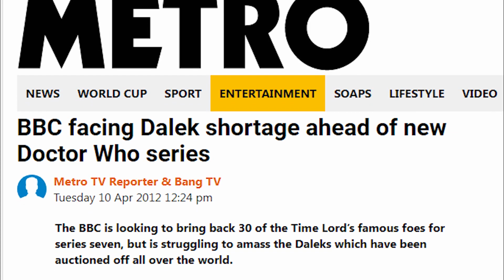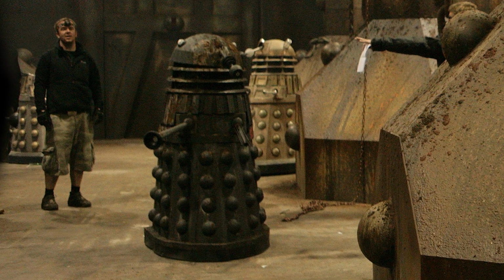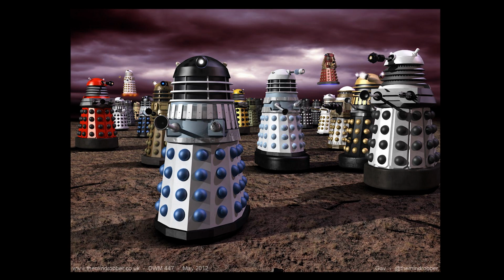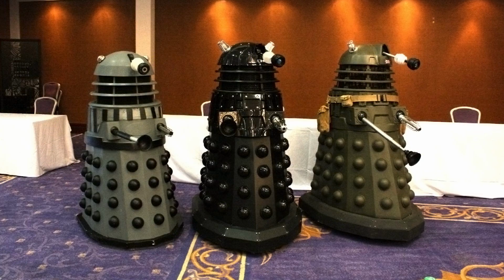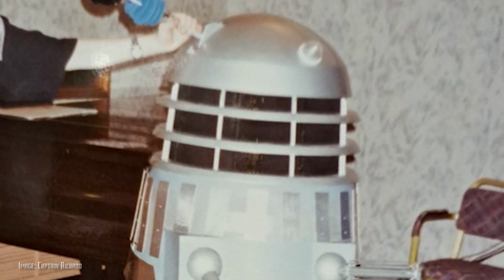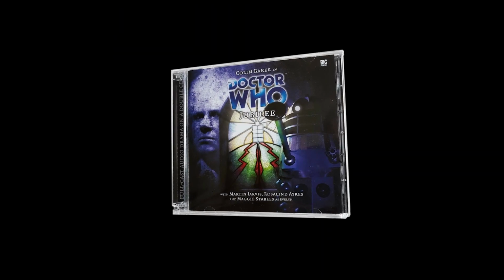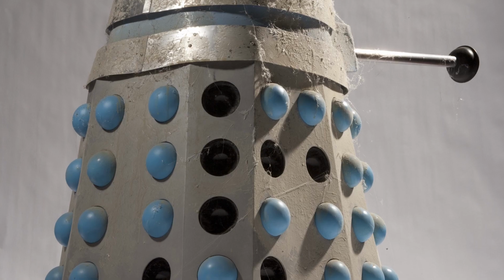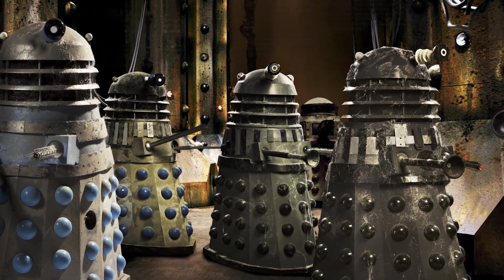The Seven Classic Daleks in the Asylum - Complete Histories Uncovered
Buy Signed "Every Dalek Ever!" Prints

The 2012 episode Asylum of the Daleks was supposed to have every type of Dalek imaginable? Did this hold true? How many of the "classic" props were treally there? (Seven, it says that in the title). But whose props were they and who built them? What happened to them after? Discover the amazing stories behind these interesting Dalek casings.

And yes I accidentally said "played homage".